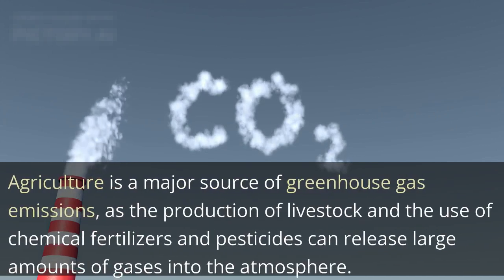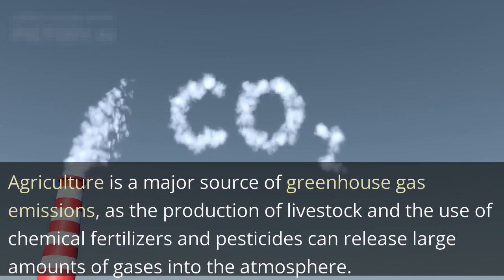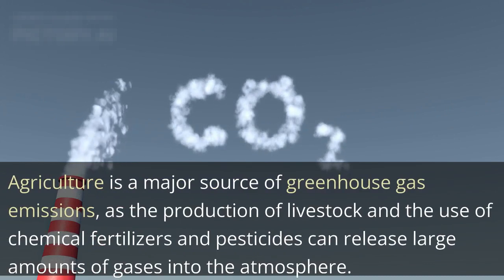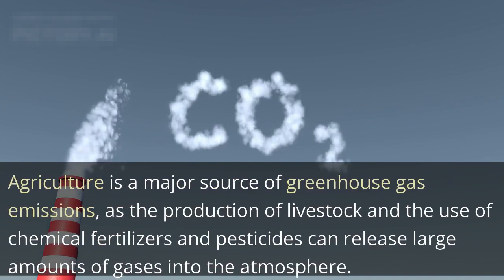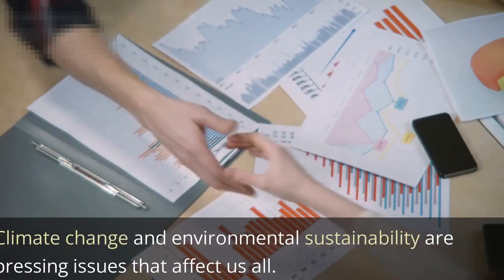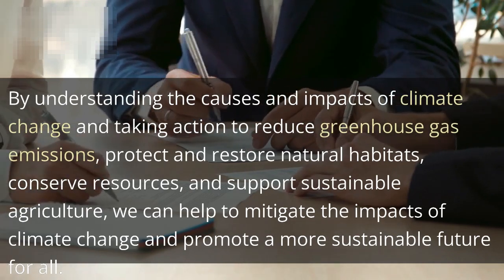Climate Change and Environmental Sustainability: Understanding the Crisis and Taking Action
Welcome to today's video on climate change and environmental sustainability. Climate change is one of the greatest challenges facing our planet today, and it is important to understand the causes, impacts, and what we can do to address it. In this video, we will be discussing the science behind climate change, the impacts it is having on our planet, and what we can do to promote environmental sustainability. Let's get started.